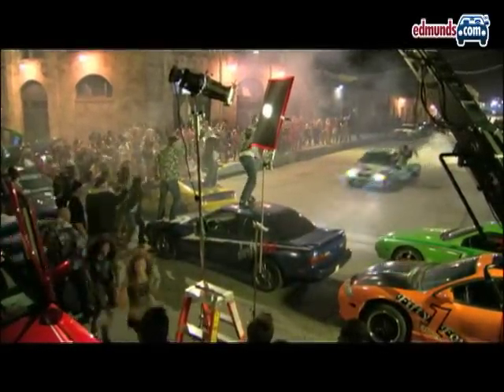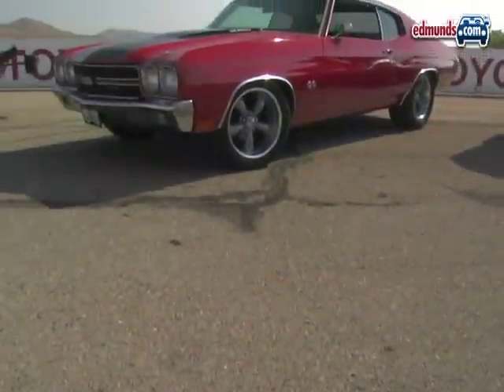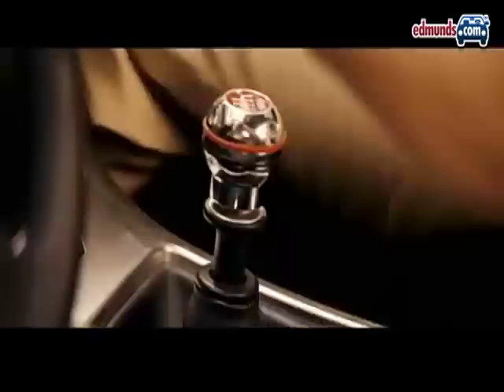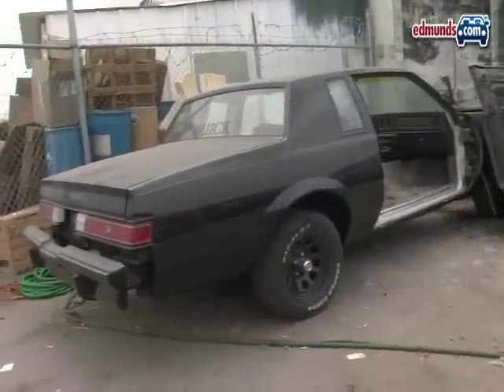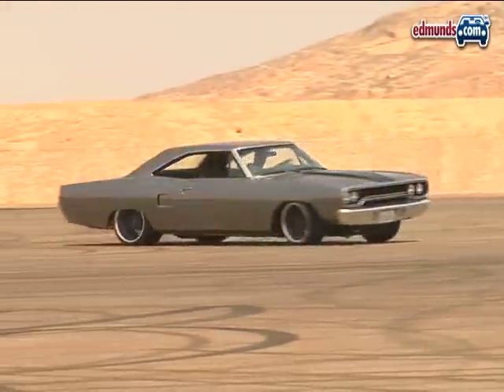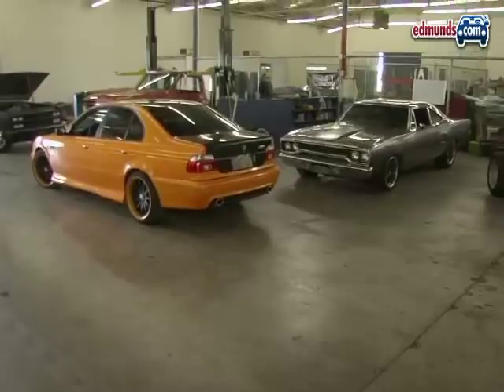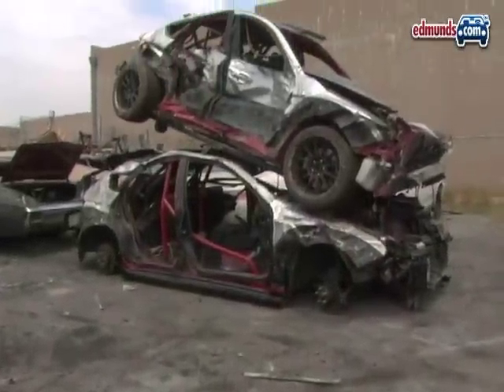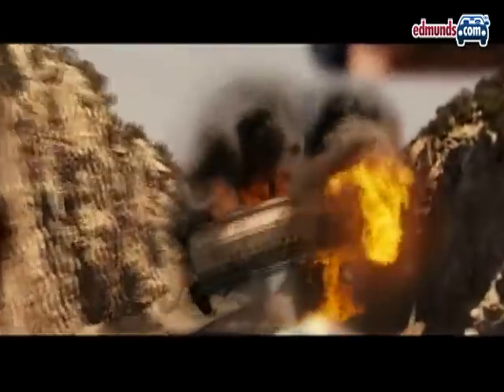Fast & Furious 4: The Cars and Trucks | Edmunds.com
Opens Friday, April 3!!!

In the movie business, cars are expendable. They're not respected, nowhere near cherished, subject to abuse and constantly thrashed. It doesn't matter if the cars are Ferraris or Ford Crown Vics, the job of any vehicle in a movie is to tell the story effectively - even if it must be destroyed in order to do so. And in a movie like Fast & Furious (opening April 3) the cars do a lot of storytelling. We should know; we went behind the scenes.

In October of 2007, Dennis McCarthy was hired as the picture car coordinator for Fast & Furious, and after leasing a 60,000-square-foot shop in Southern California's San Fernando Valley and hiring a staff of mechanics and fabricators, he got started building the 240 or so cars that would be needed for the production - to portray about a dozen on-screen cars tied to a character. After all, duplicates were needed of every car to ensure the production never had to slow down; to perform specific stunts; and to be wrecked in the most spectacular way possible.

Using documentation from the production's picture car department and in-person interviews with McCarthy and his hard-working team of fabricators, Inside Line has created the most comprehensive guide to this year's hottest movie cars. Here it is: Inside Line's guide to the cars and trucks of Fast & Furious.